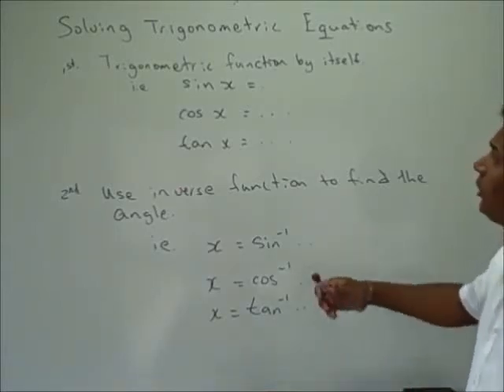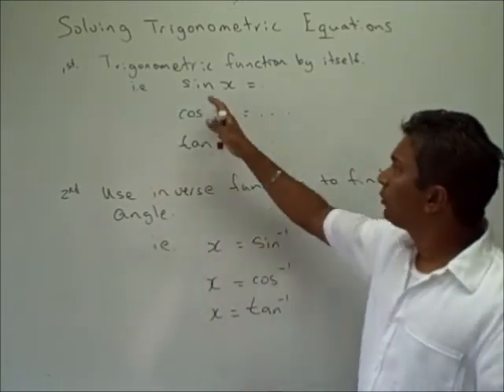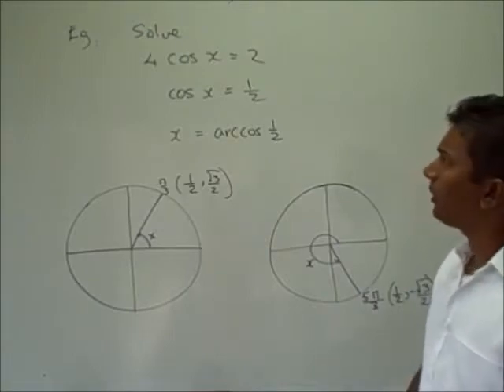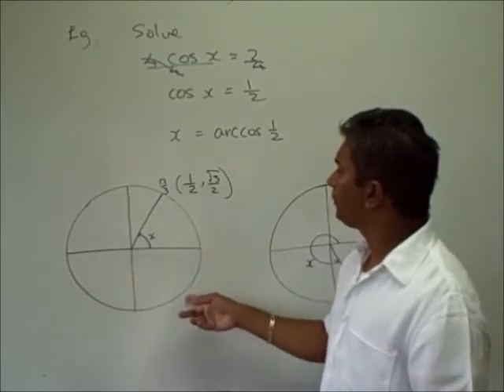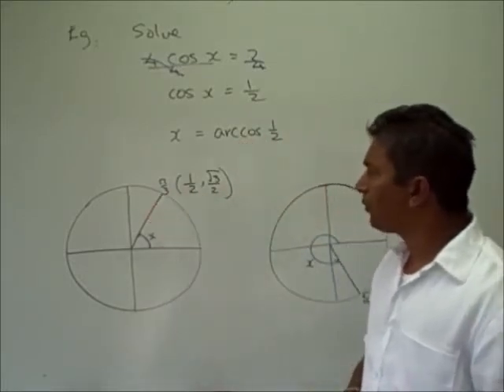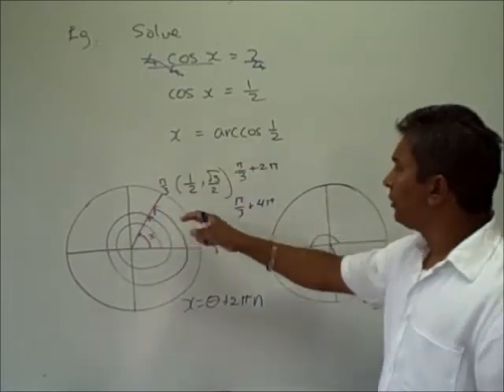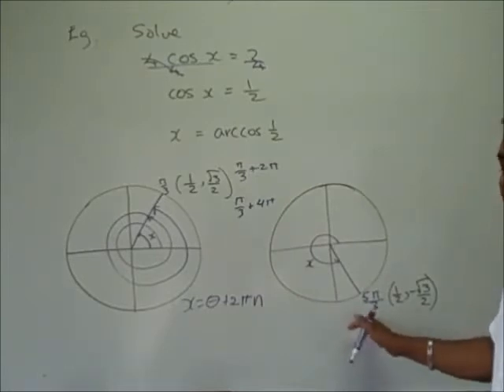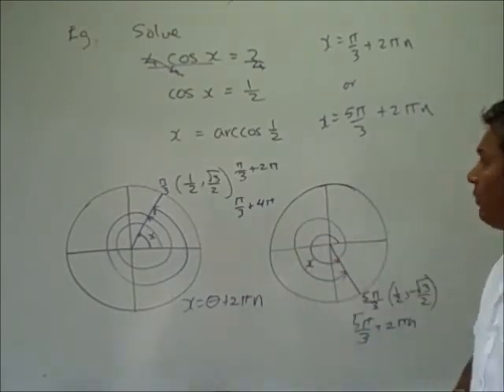My Movie 5 3 A